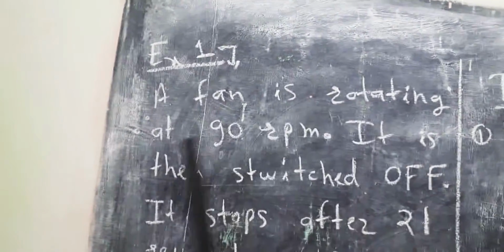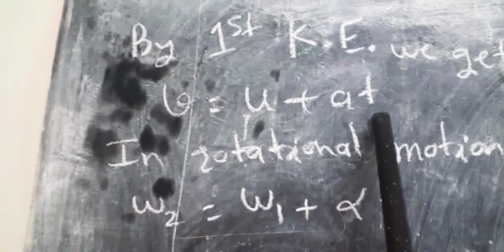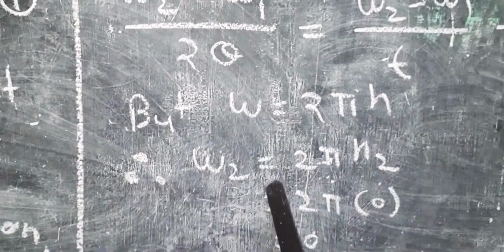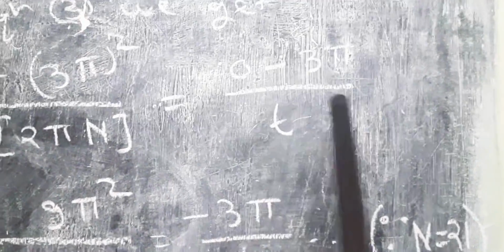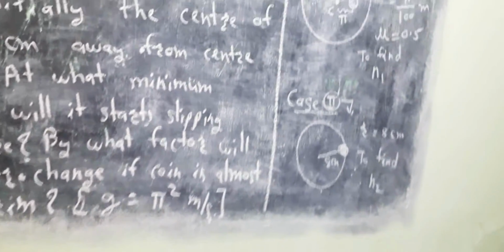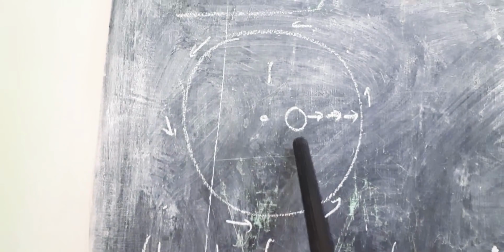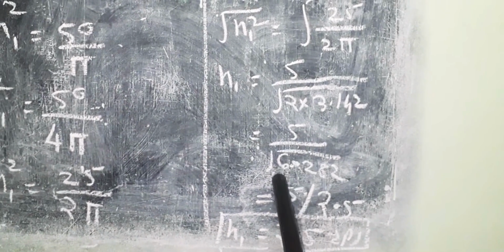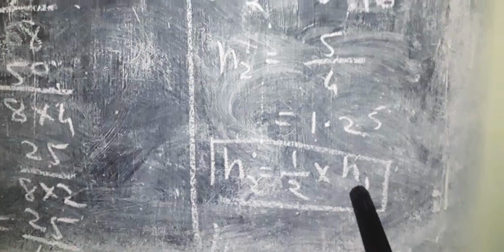Rotational motion examples 1( physics 12 std ) new syllabus